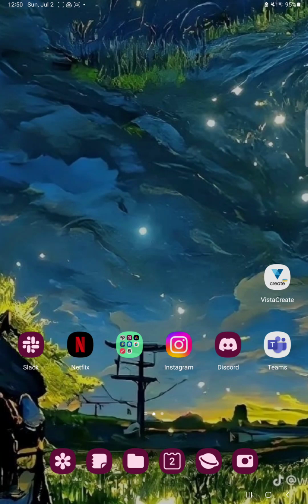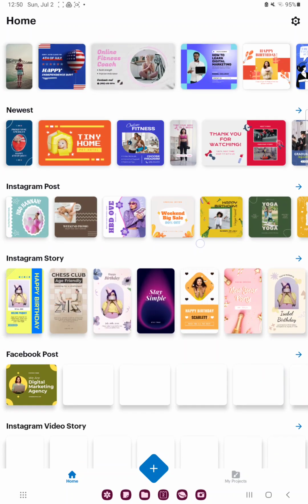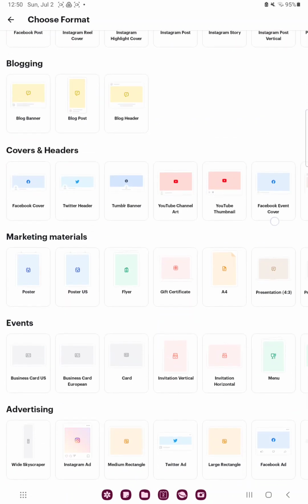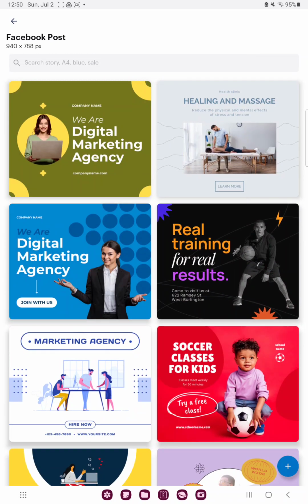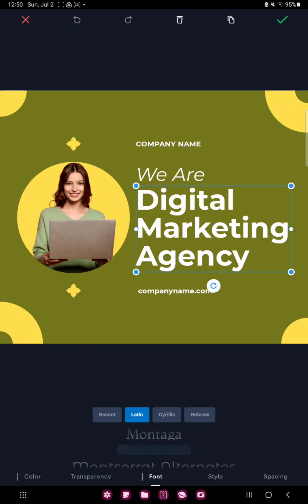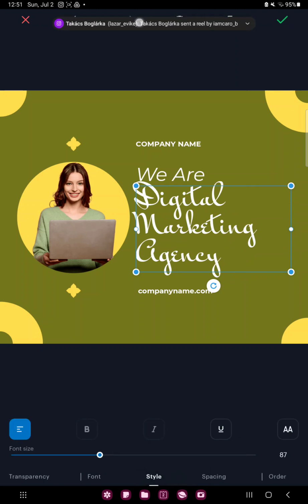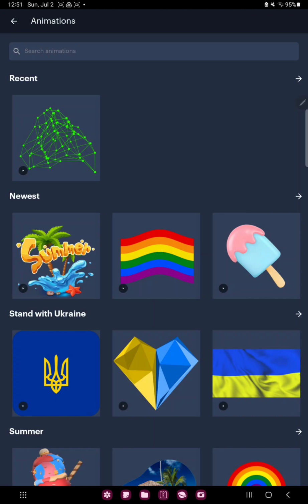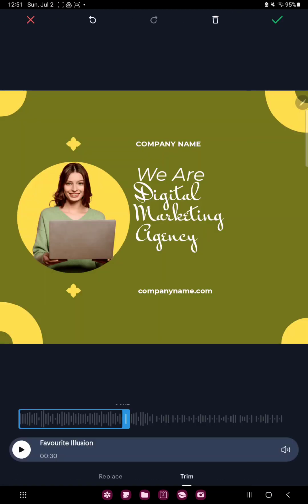How to use the VistaCreate app?